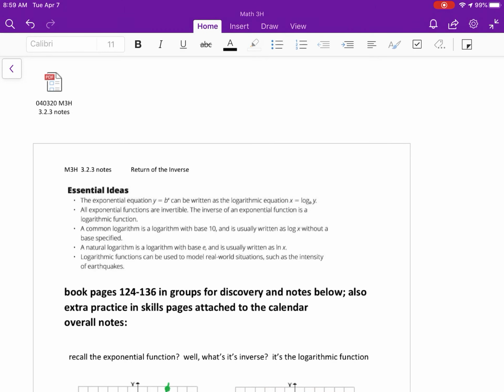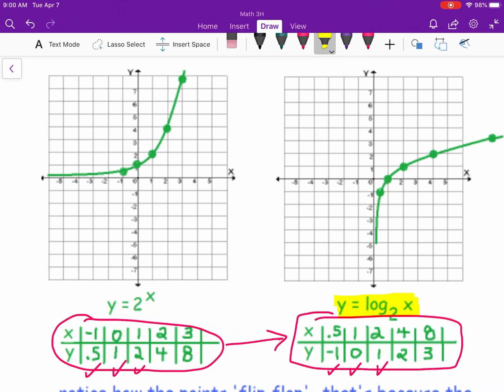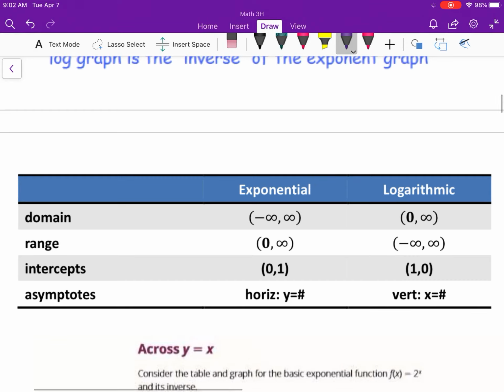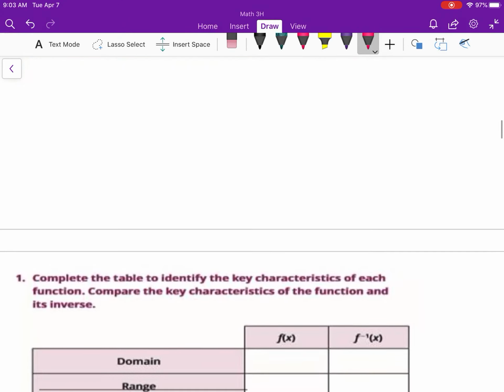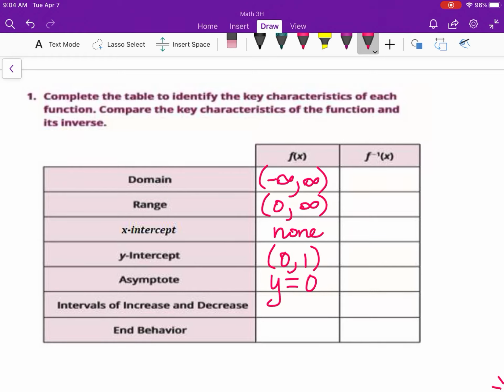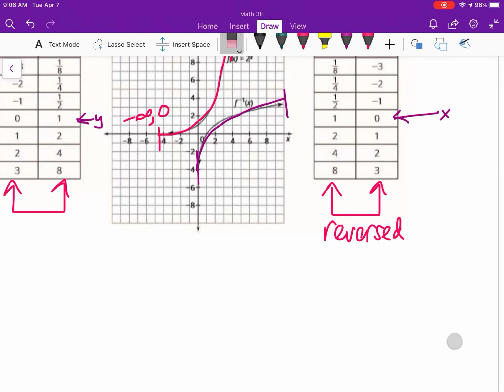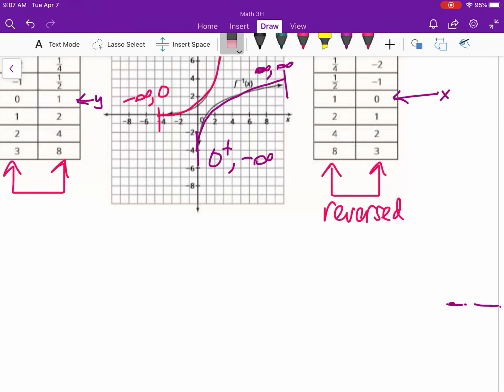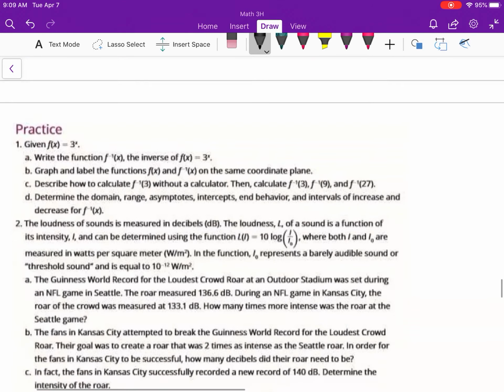3.2.3 part 1 video notes